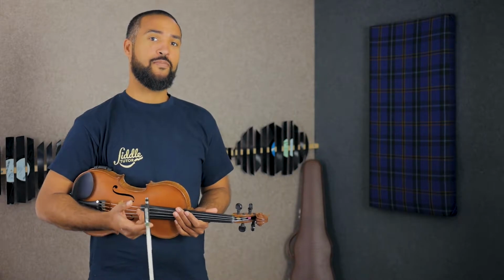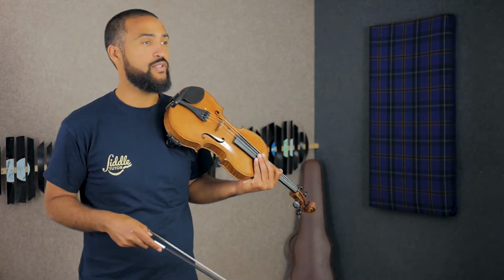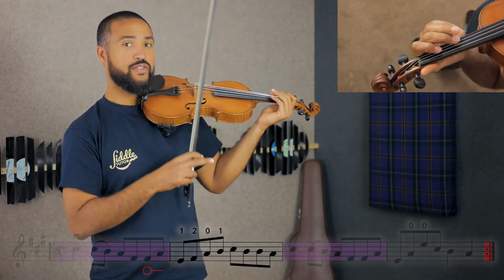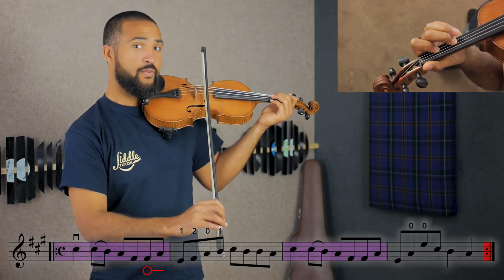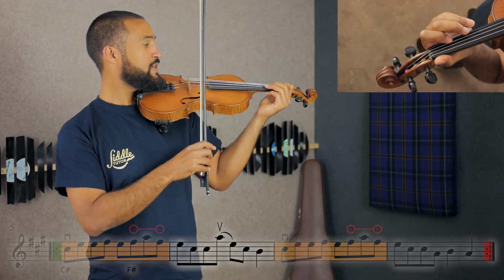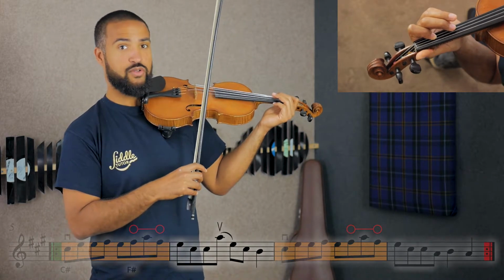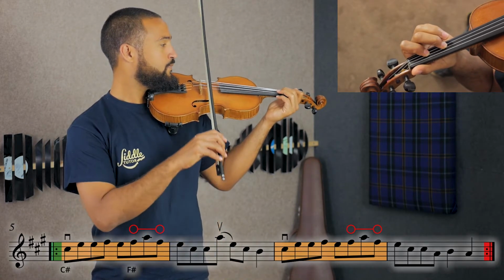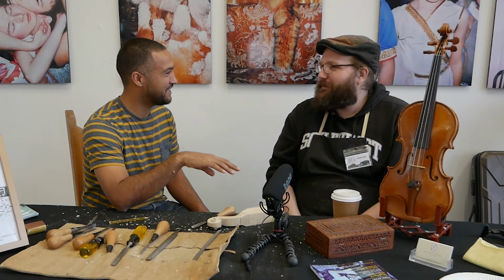John McAlpine Scottish Fiddle Lesson Walkthrough | FiddleTutor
This fantastic Scottish tune is also known as The Rattlin' Bog and The Siege of Ennis.

Collected by Stewart Robertson, John McAlpine is a ceilidh dance of the same name and is usually played as a Strathspey. We have simplified the tune to a march.

This tune was also made famous by the song, ‘The Rattlin’ Bog’ which was sung to the tune of John McAlpine.

Join our brand new Facebook group where we'll be posting lots of fiddle content for you to enjoy! We have tunes, lessons, tips and tricks that we can't wait to share!